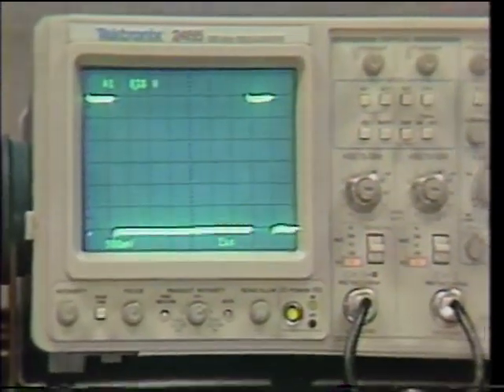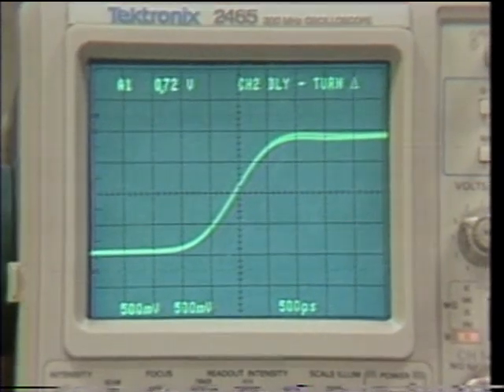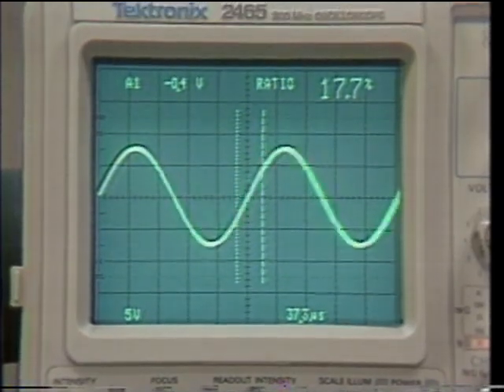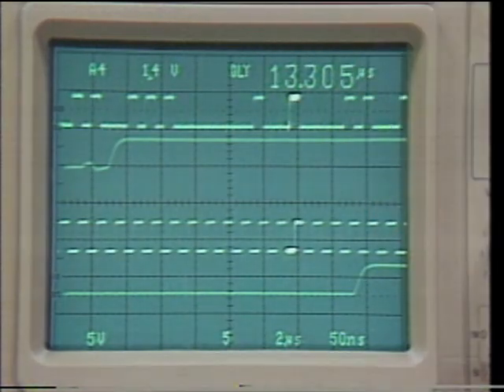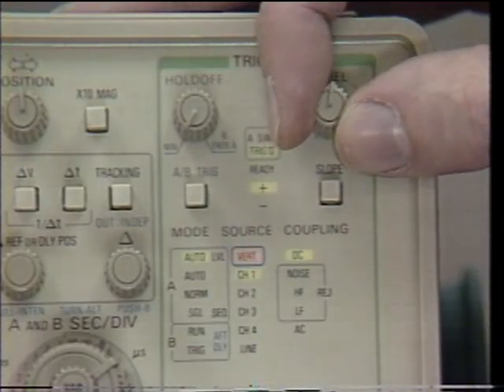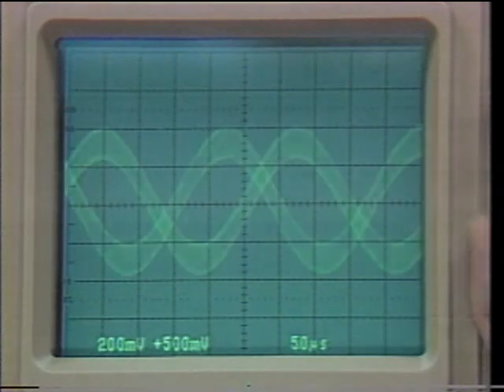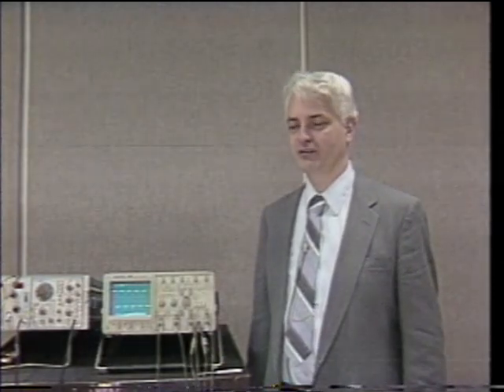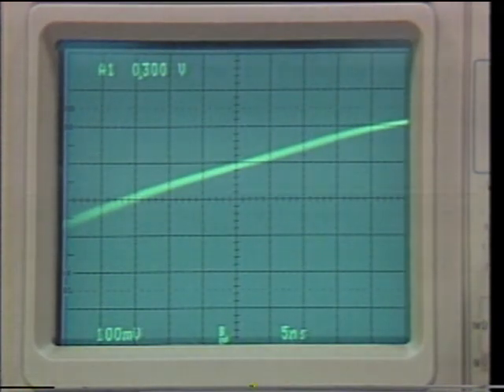2400 Series Measurement Techniques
This video highlights the various measurements that can be made on the 2400 series of oscilloscopes. There is no date, but is likely around 1987 when the 2400 series of oscilloscopes were introduced.